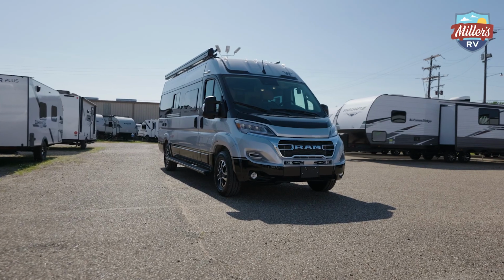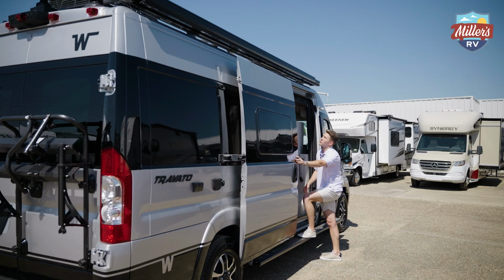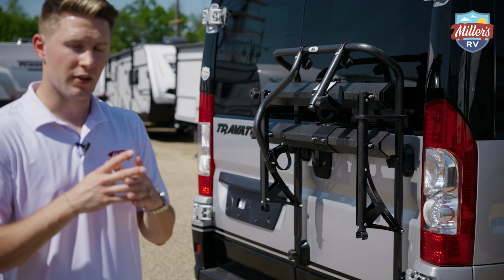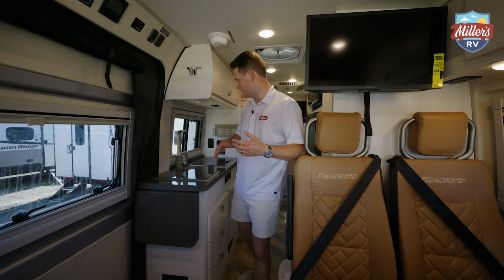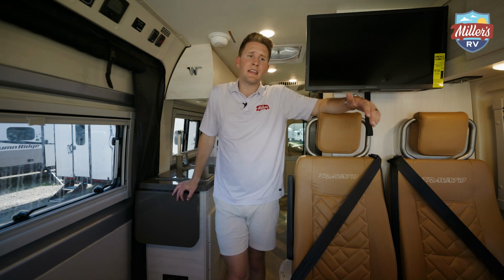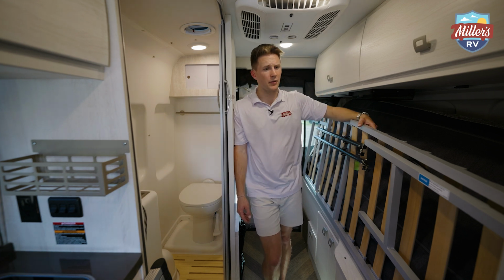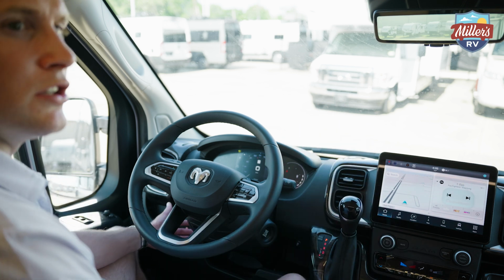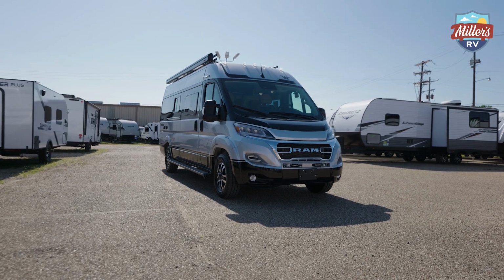2025 Travato 59G Review | New Look. New Vibe. Same Legendary Van.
From the upgraded interior design and smart storage solutions to the powerful Ram ProMaster chassis and energy-efficient systems — this Travato is built for adventure.

🔥 Highlights include:

☀️New 2025 features and upgrades
☀️Murphy bed and flexible living space
☀️Kitchen, bath, and storage tour
☀️Solar, lithium battery, and off-grid capabilities
☀️Driving and cab tech breakdown

Whether you're a full-time vanlifer, weekend warrior, or just RV shopping, this walkthrough will give you a real feel for what life could be like inside the Travato 59G.

⛰ Who Miller’s RV?  🚐
We're a family-owned RV dealership that love to help our friends “Enjoy the Journey”! We’ve been around for over 35 years and strive to provide the best in down-home southern hospitality in every way we can, including sales, service, parts and RV rentals. Nothing makes us happier than bringing joy to our customers.

Want to get in touch or send us new video ideas?
Address:
12912 Florida Blvd

Motorhomes: shorturl.at/beCLM
Travel Trailers: shorturl.at/pqwNX
RV Tech: shorturl.at/opFKQ
FAQs: shorturl.at/twOSU